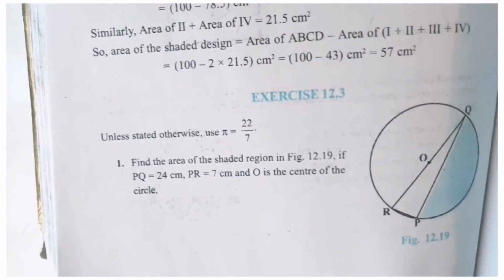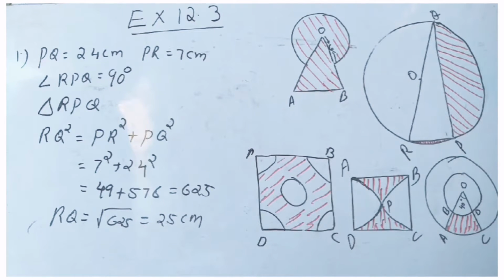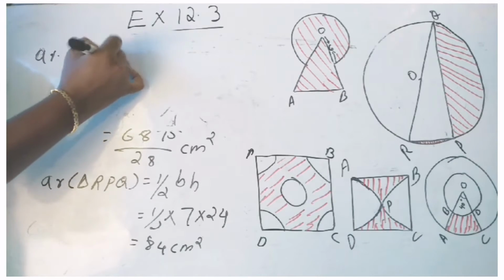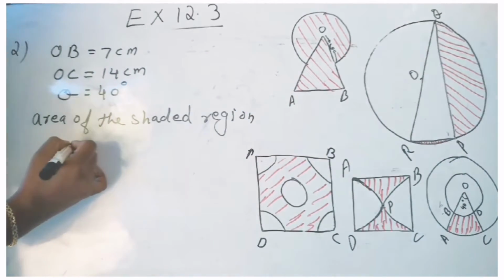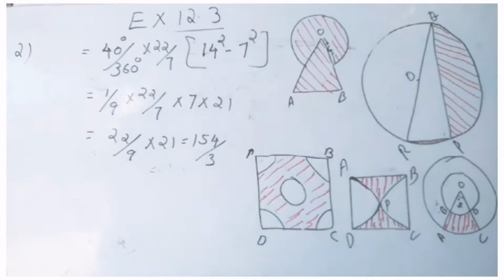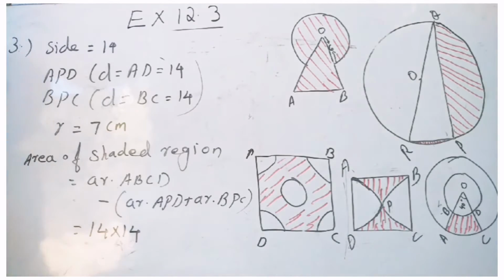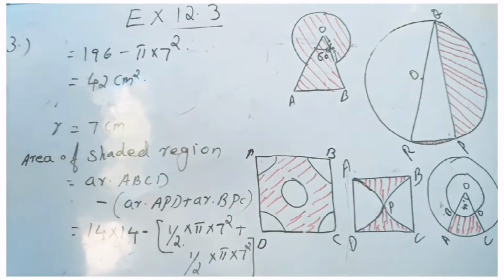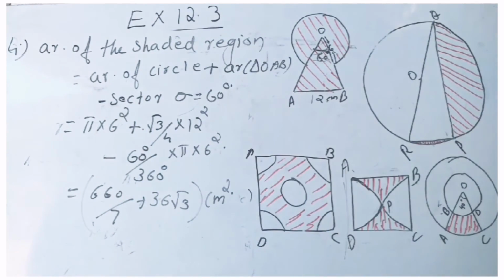Exercise 12.3 (Part 1) | Chapter 12: Areas related to circles | Class 10 Mathematics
10th Standard Mathematics
CBSE

1.Exercise 12.3 Question No. 1

2. Exercise 12.3 Question No. 2

3. Exercise 12.3 Question No. 3

4. Exercise 12.3 Question No. 4